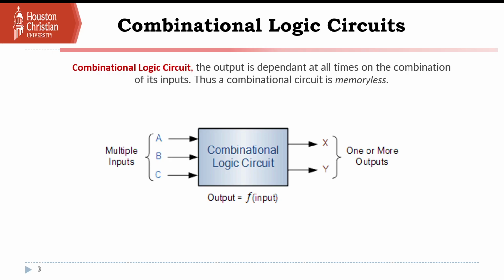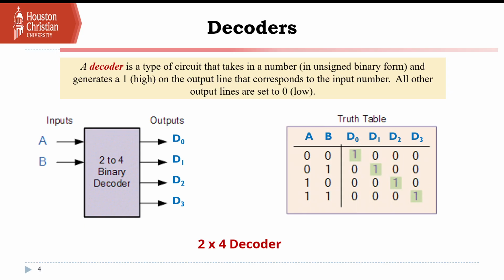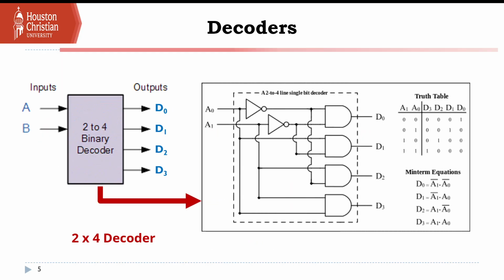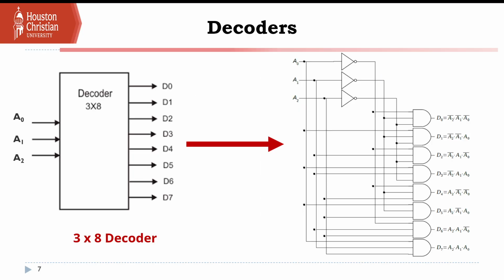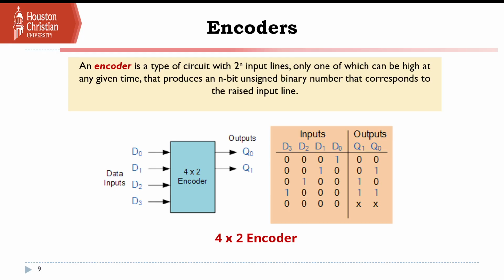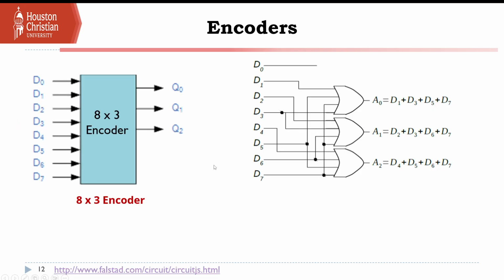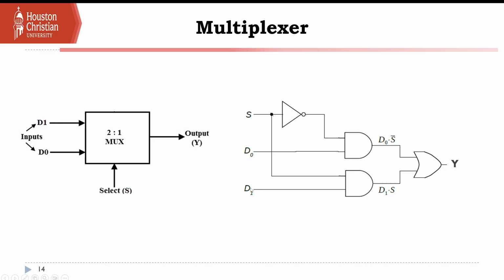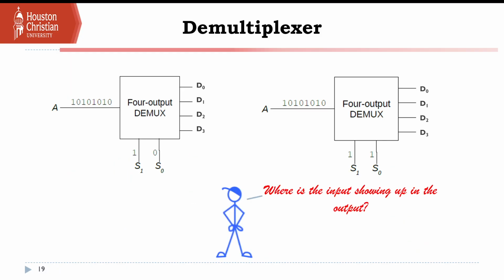Combination Logic Circuit